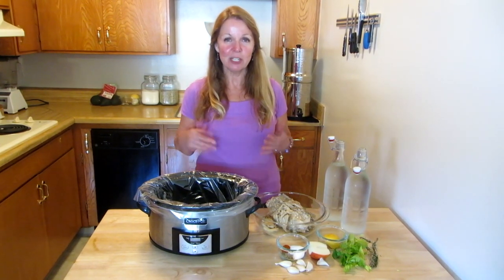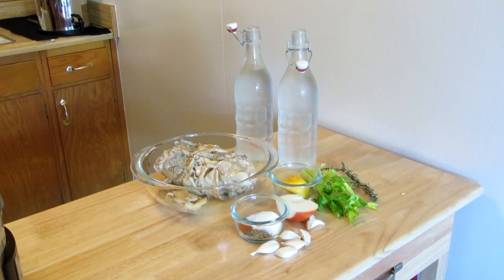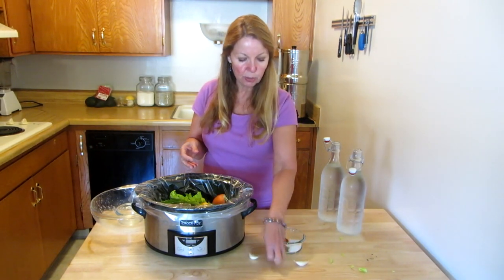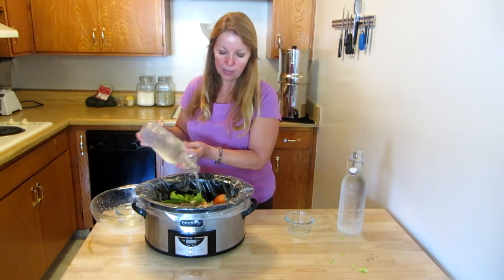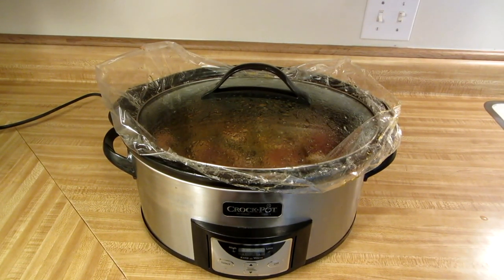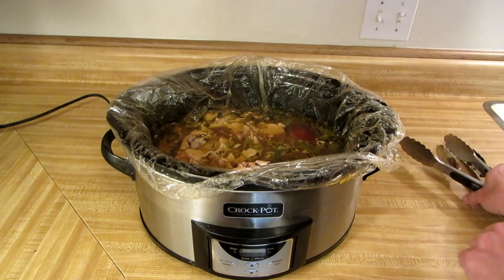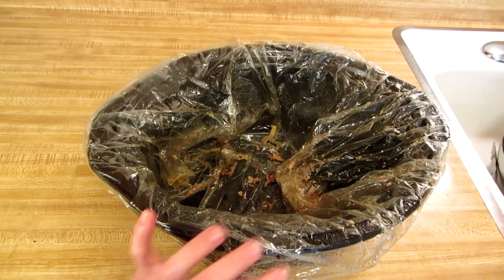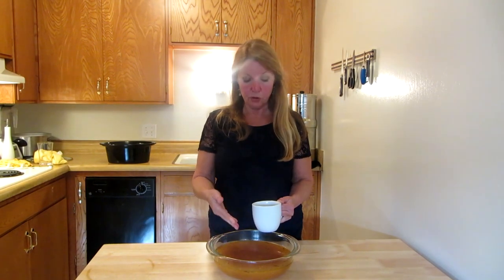Chicken Bone Broth In Crock Pot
Chicken Bone Broth In Crock Pot Bone Broth is quick and easy, turn the chicken carcass into bone broth in a crock pot or slow cooker.  Bone Broth is delicious, and nutritious. Home made bone broth or bone stock chicken broth should be a staple for everyone following a Paleo life style.  Load up your crock pot with chicken bones, a few vegetables, and filtered water.  After a day on low, your bones and vegetables will release all of their nutrients and essence.  Bone broth contains collagen, glucosamine, gelatin, and minerals.  Bone broth in a crock pot slow cooker is an easy way to make nutritious food from bones and vegetable ends that many people throw away.  Follow step by step to make paleo bone broth from rotisserie chicken bones.  Freeze bones as you go to have enough to fill your crock pot for simple bone broth.  Refrigerate or freeze broth and it will last for several months.  Clean up is easy with a crock pot liner.

★☆★ RECOMMENDED RESOURCES: ★☆★
Instant Pot
Bone Broth concentrate
Crock Pot
Ball Freezer Jars
Crock Pot Liners

Chicken Bone Broth In Crock Pot Bone Broth is quick and easy, turn the chicken carcass into bone broth in a crock pot or slow cooker.  Bone Broth is delicious, and nutritious. Home made bone broth or bone stock chicken broth should be a staple for everyone